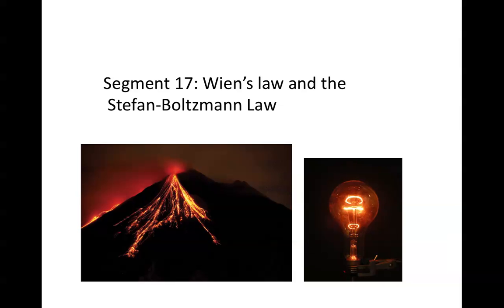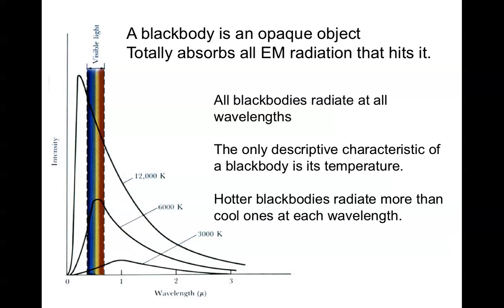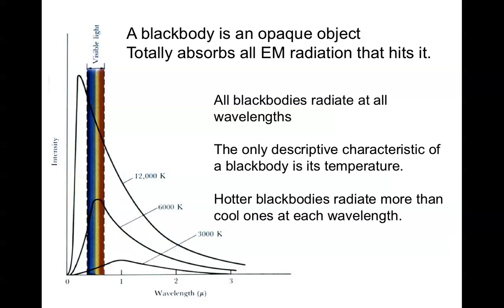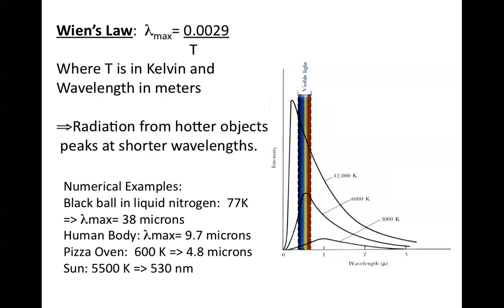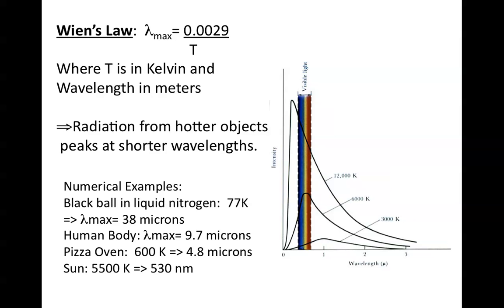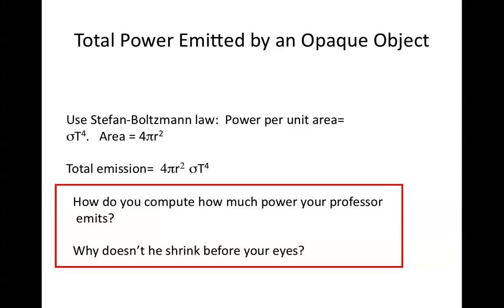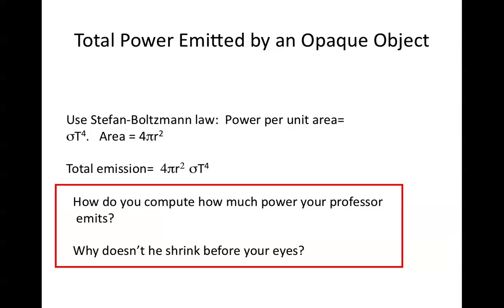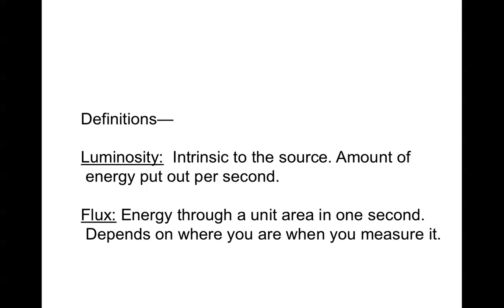17 - Wien's Law and the Stefan-Boltzmann Law